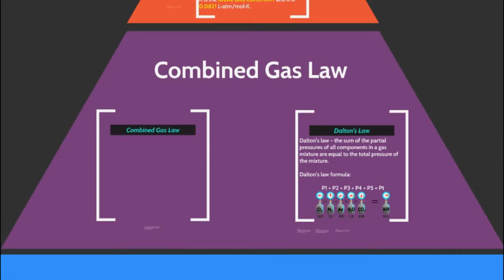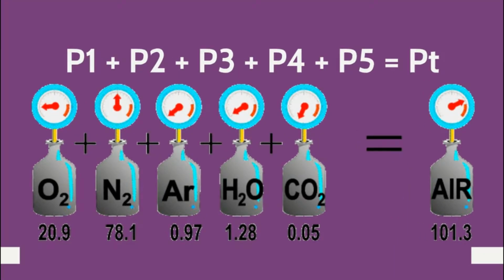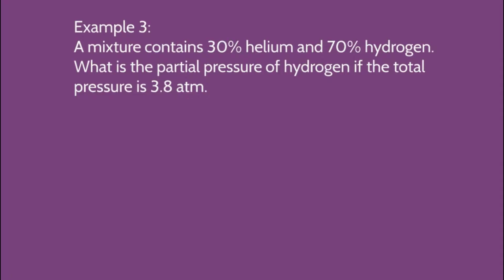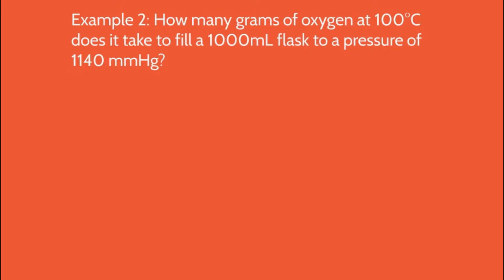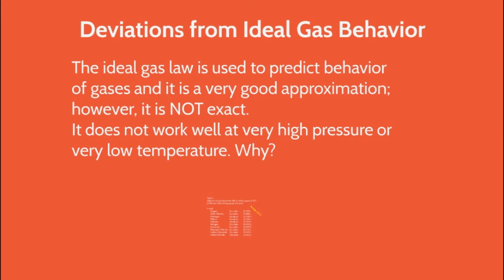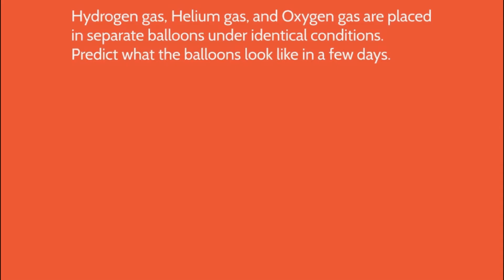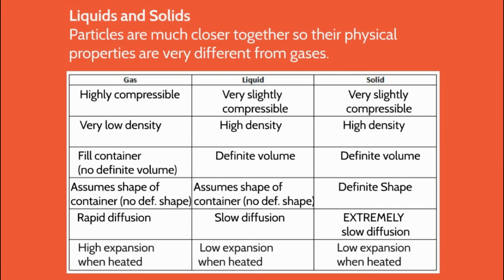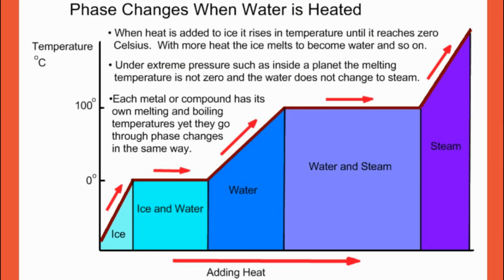Unit 7 Gas Laws Part 3